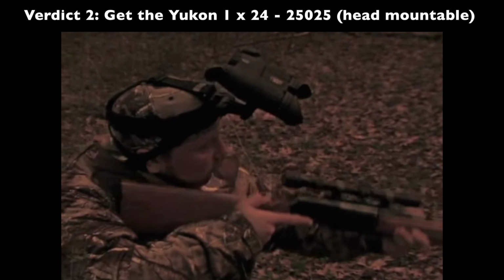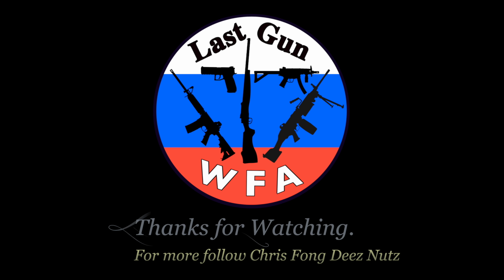Affordable airsoft NODs Gen 1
Been looking at digital NV, thermal and now analogue NV Gen 1.
For affordability these are Gen 1. Very happy with the performance for the NZD$200 spent. Very hard to record this to show you.
Unfortunately these are not head mountable and has a 2x zoom otherwise I'll be happy this is the NV setup for me;
- NV googles
- Head/helmet mountable
- external illuminator (weapons mounted)
- red dot (NV compatible)
- UV laser.
It doesn't have video recording, bummer